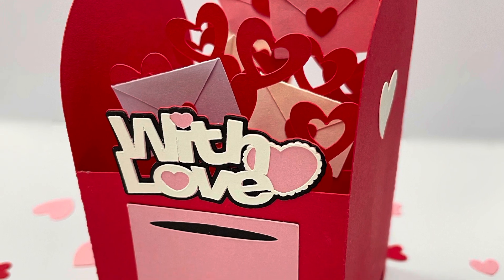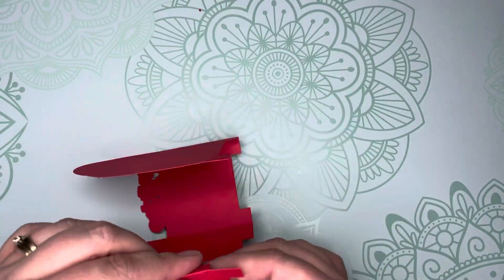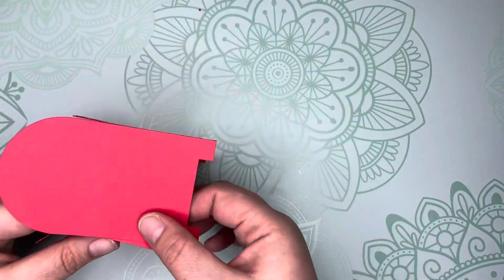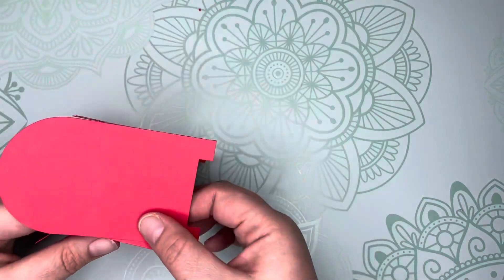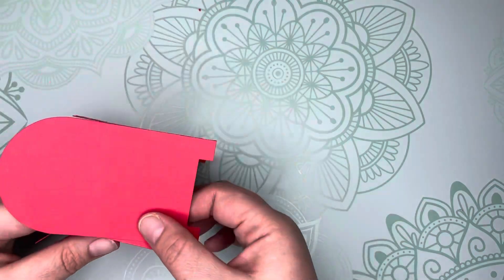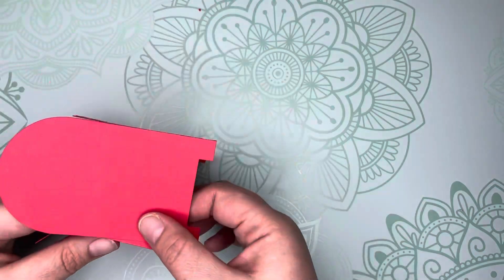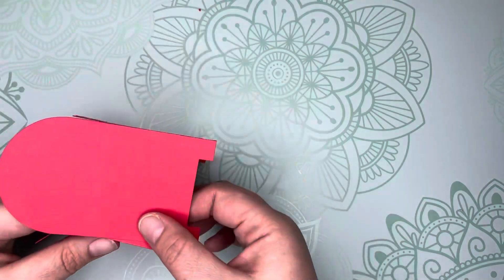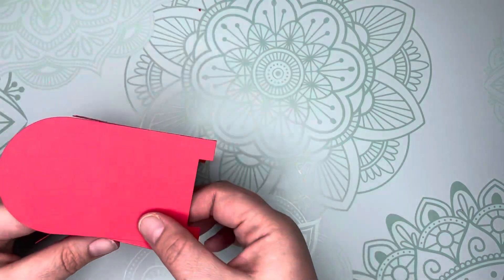Valentine Mailbox Box Card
Follow along video of the take and make craft “Valentine Mailbox Box Card”.